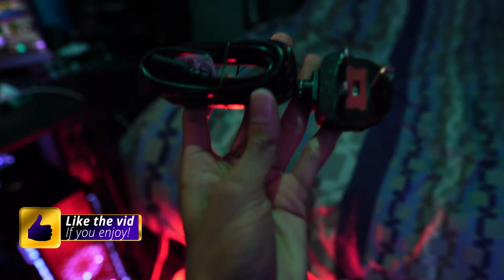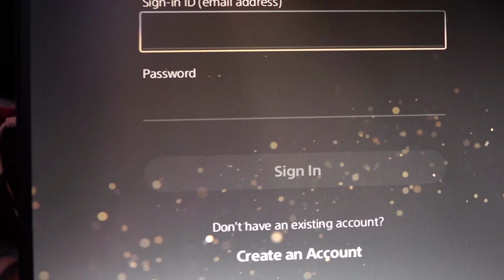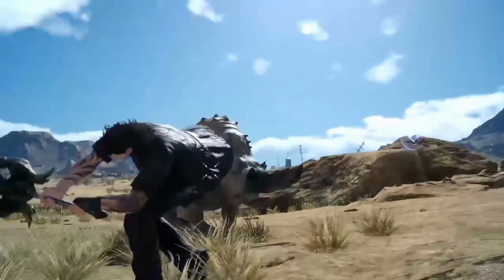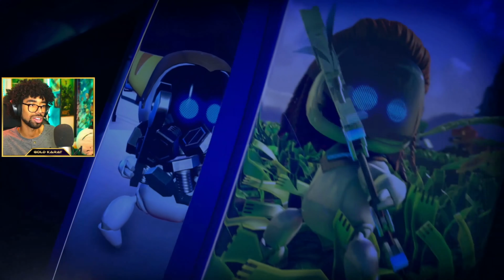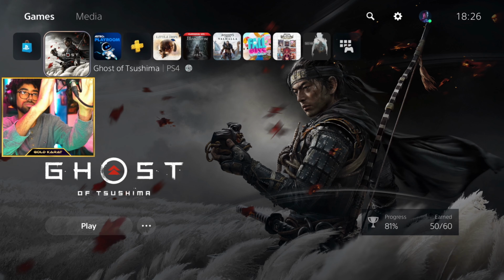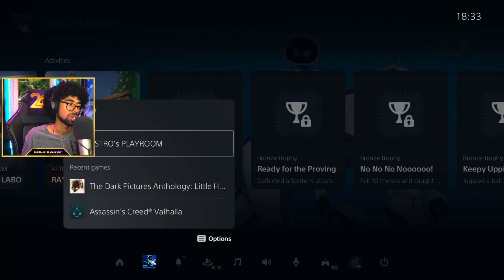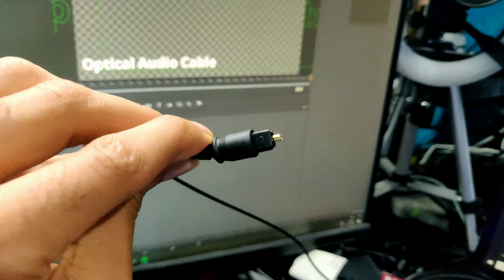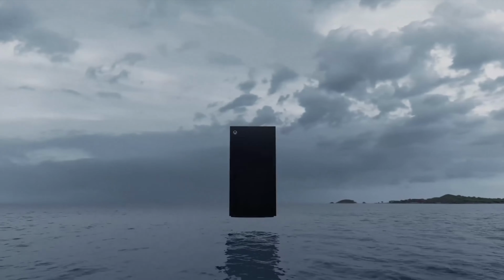Is the PS5 worth it? - The full experience review (Unboxing, Setup & Games) | GoldKarat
A full review of the PS5 experience, from the unboxing to the setup, UI, launch games and more.
Edited by: GoldKarat (Expand for more 👇)

🎶 Music Featured 🎵 -
The Sims 3 - Main Theme
Nintendo Wii - Mii Theme
The Legend of Zelda Breath of the Wild - Zora's Domain Day
Persona 5 - Phantom
Final Fantasy XV - Menu Theme

1. Intro 0:00
2. Unboxing 0:51
3. Setup 2:30
4. Playstation Plus Collection 5:55
5. Optical Audio Cable 6:53
6. PS5 UI 7:36
7. DualSense PS5 Controller 9:03
8. Sound Test 10:50
9. Media and Other Apps 11:58
10. Settings 12:43
11. The Share Button 14:19
12. Trophies 14:33
13. External Drives 14:53
14. PS4 Disc Transfer 15:13
15. Inserting Discs 15:56
16. The Games and Conclusion 16:23
🔄Boomerang rentals, how I play so many games whilst remaining financially stable